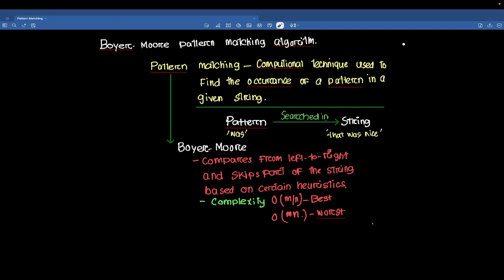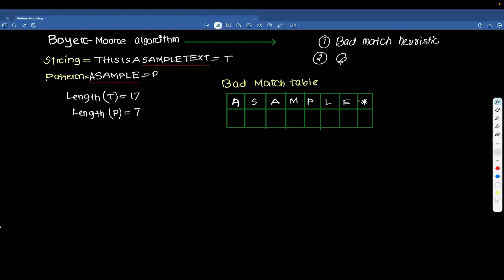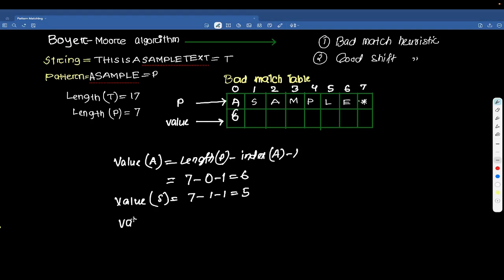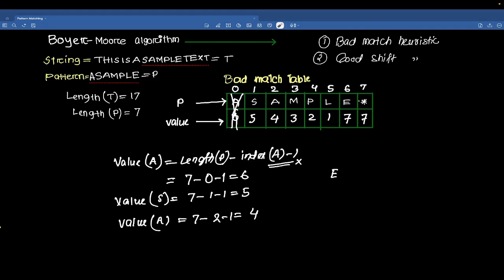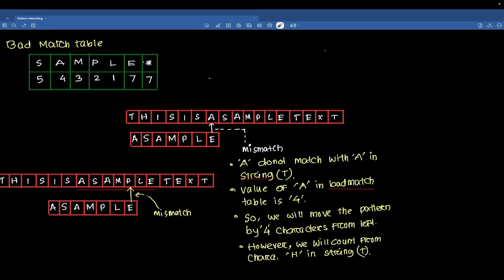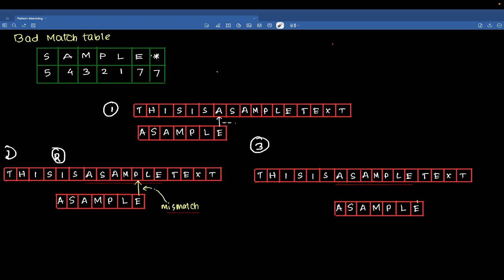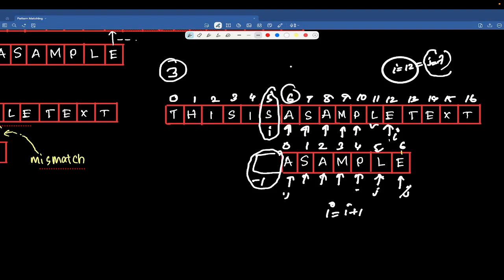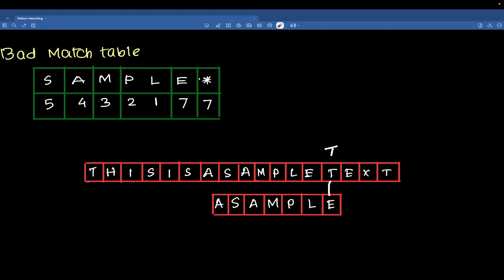Boyer-Moore Pattern Matching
This video explains the Boyer–Moore pattern matching algorithm. It is a fast string-matching algorithm that checks the pattern right-to-left and skips ahead using bad-character and good-suffix rules, reducing comparisons and performing well for long patterns on large alphabets. The procedure is discussed with the help of example.